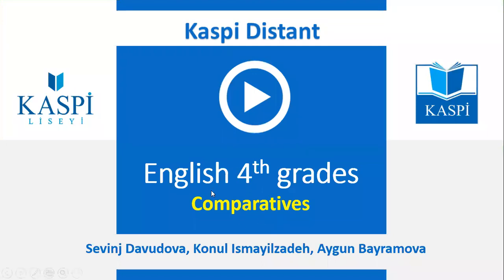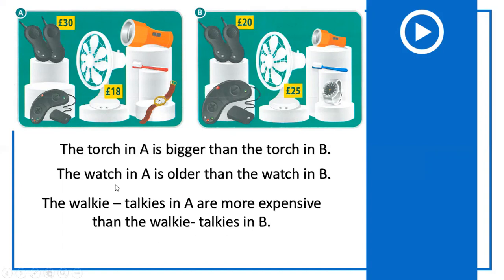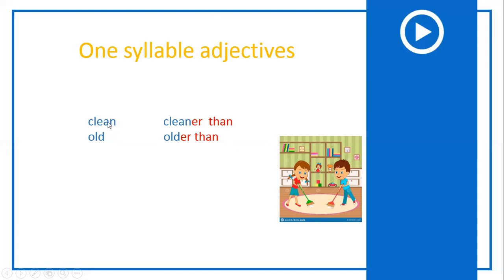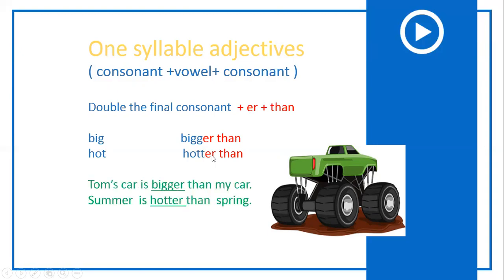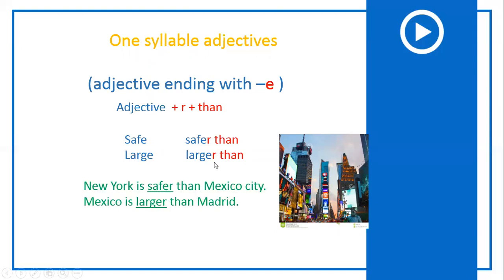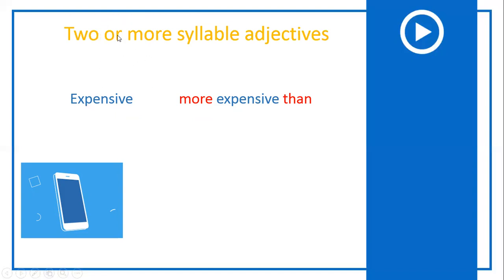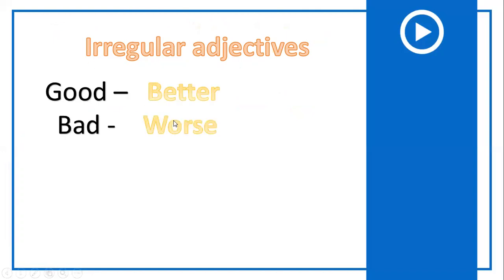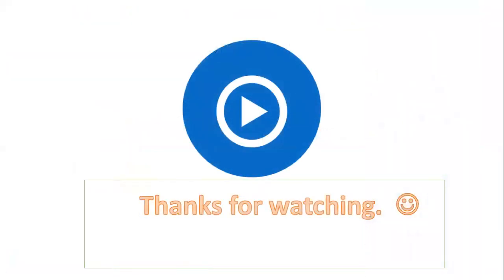4-cü sinif İngilis dili - 4th grade English - Comparatives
İngilis dili - 4th grade English - Comparatives